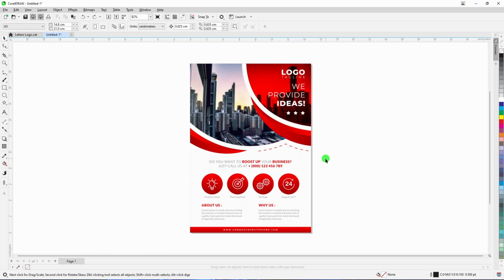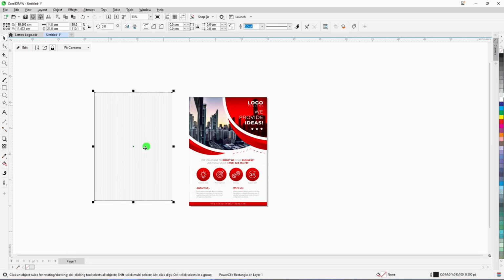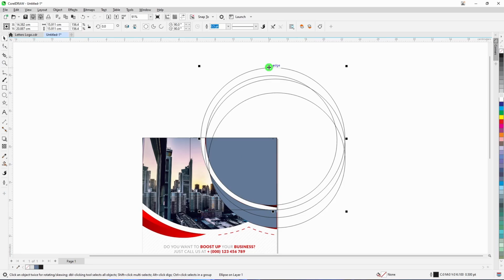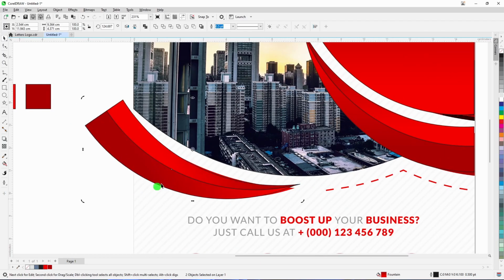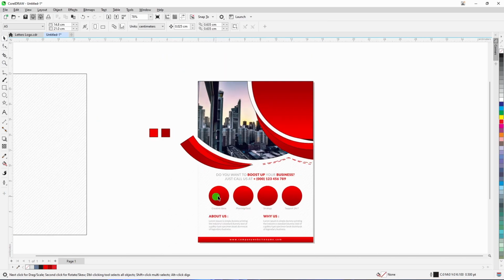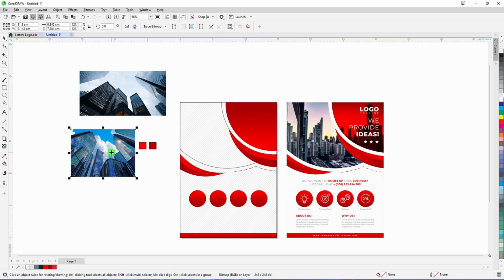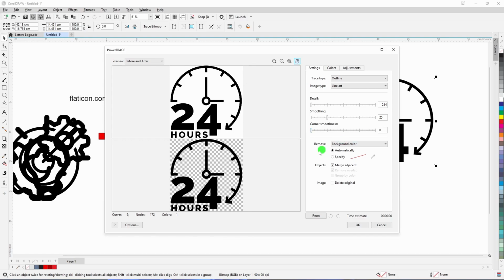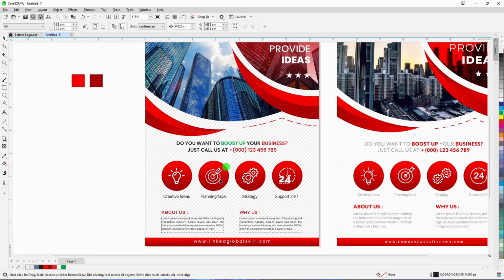How to Design a Flyer with CorelDraw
In this video, you will learn how to design Flyer from scratch.

If you want to become a graphic designer, come to my DM